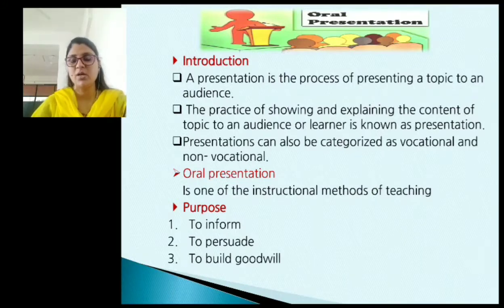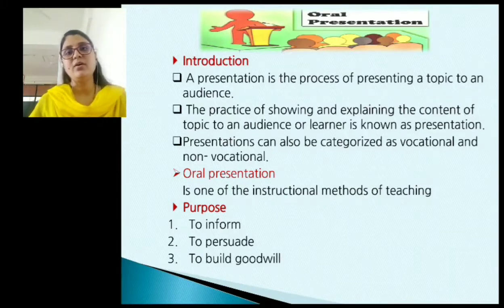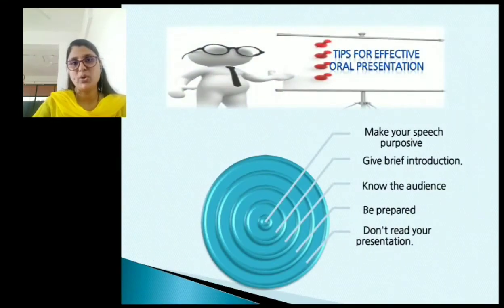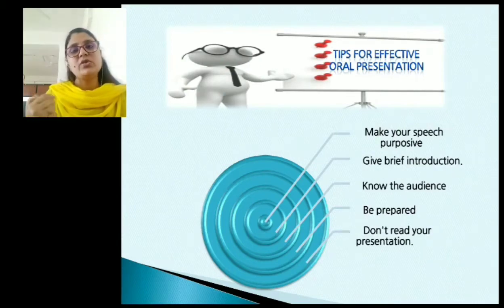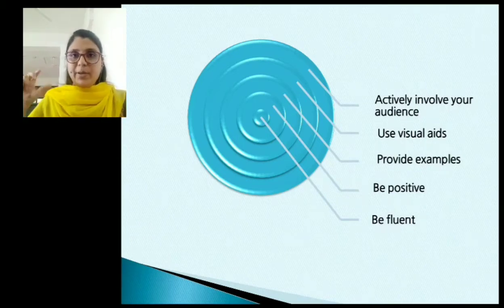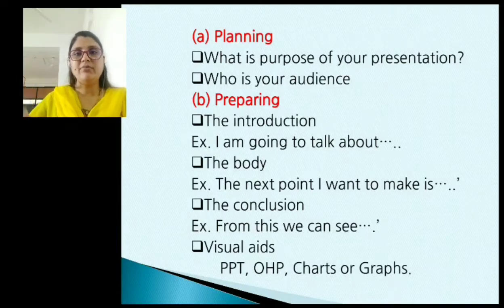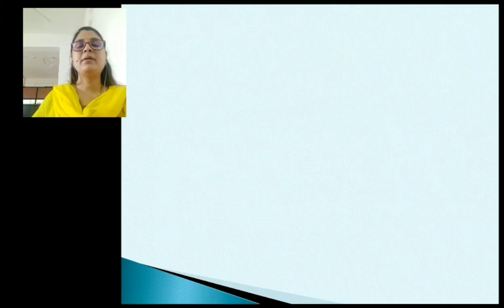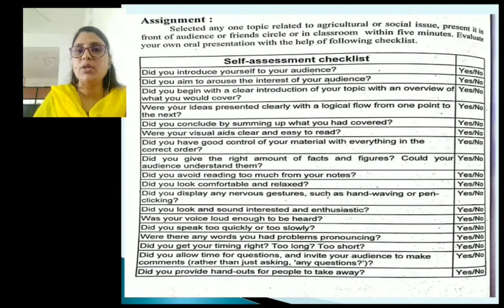EXTN-355 individual presentation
Individual Presentation#.mp4